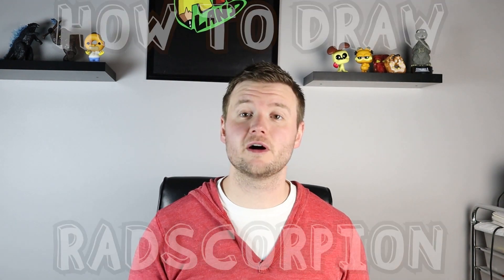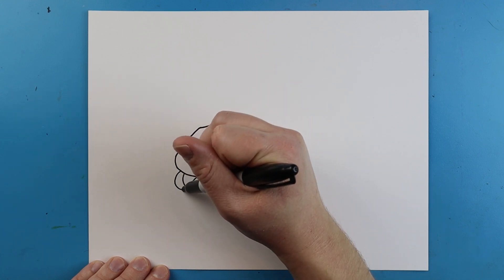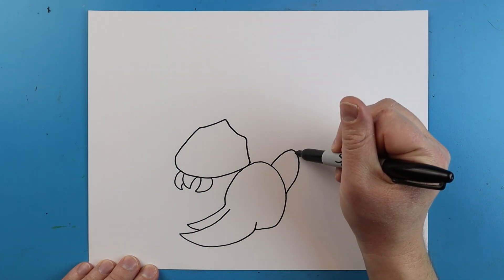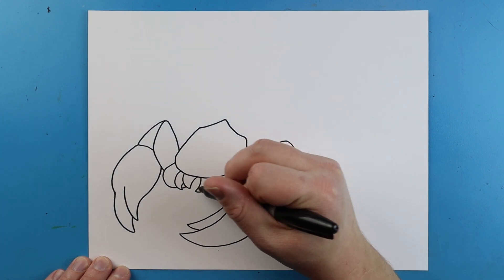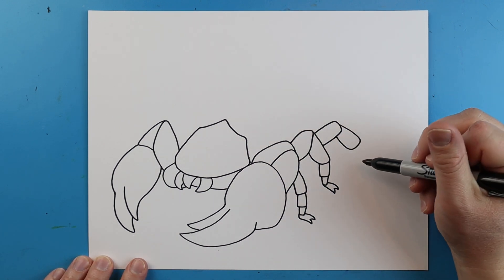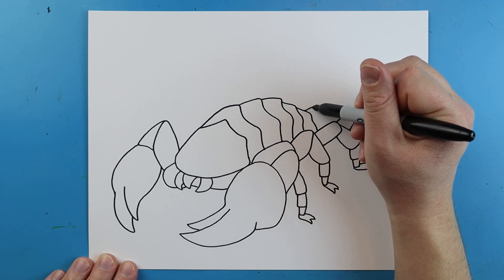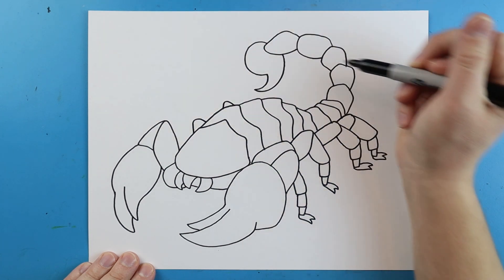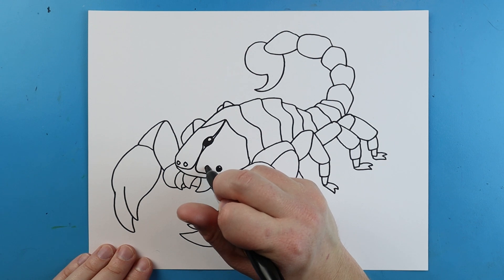How to Draw a RADSCORPION!!!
Step by step video on how to draw a RADSCORPION FROM FALLOUT!!!